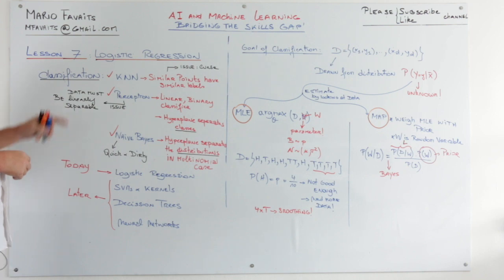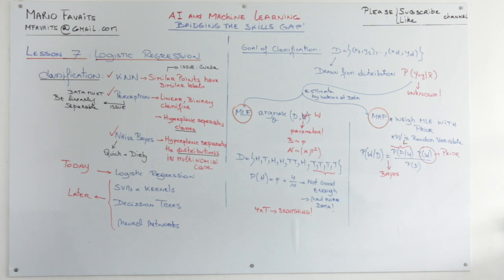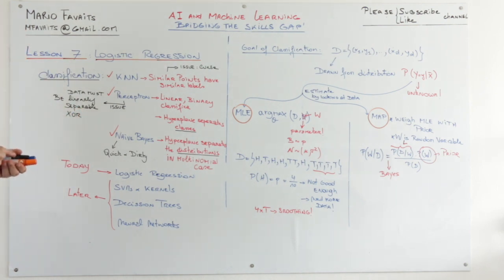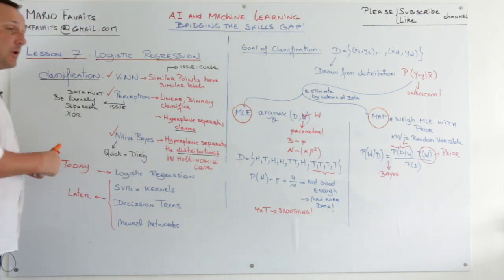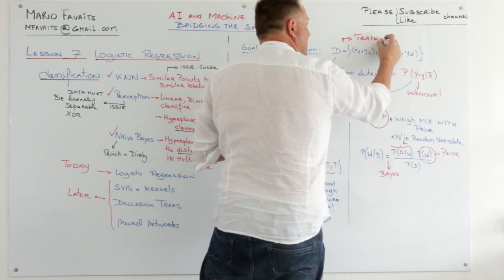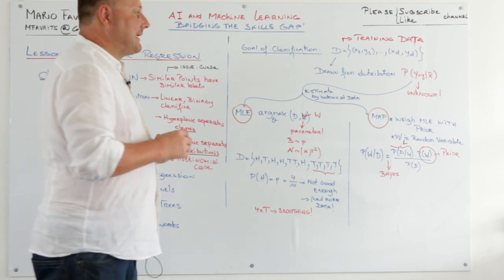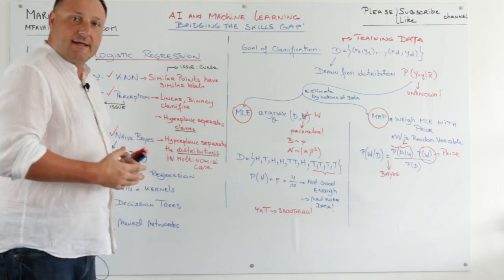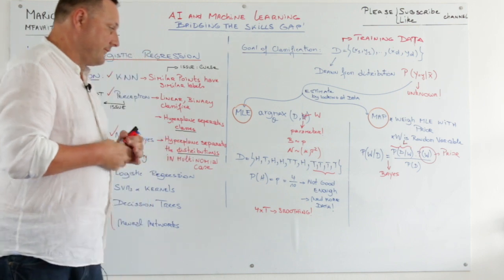#76 - Logistic Regression I